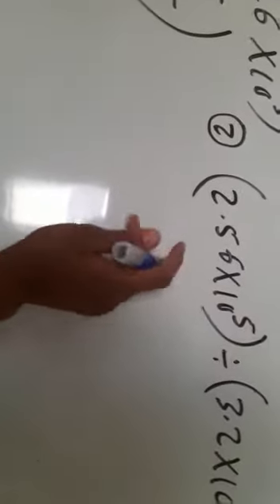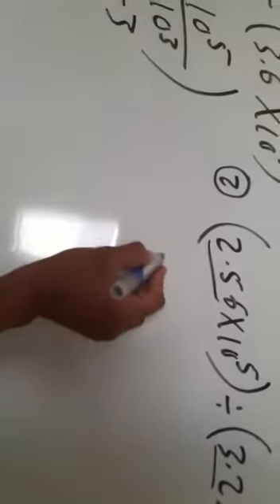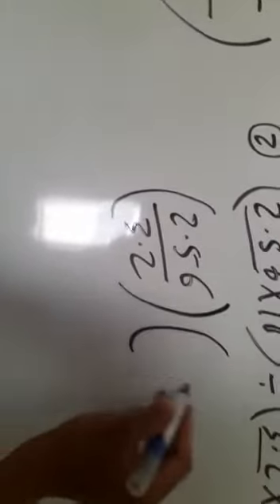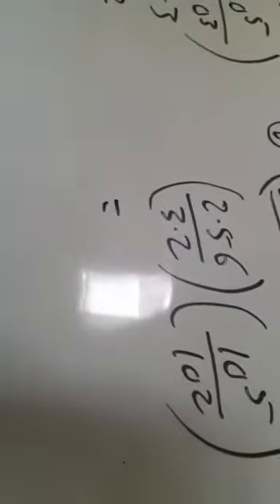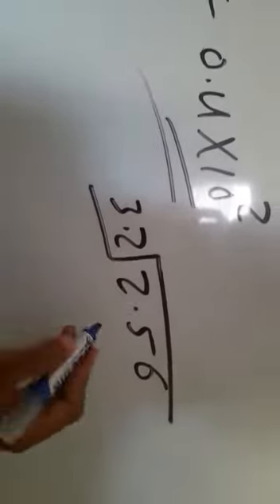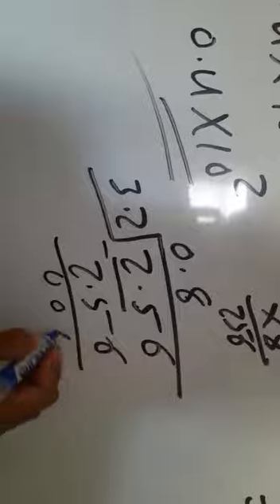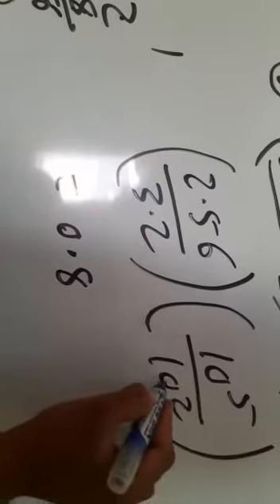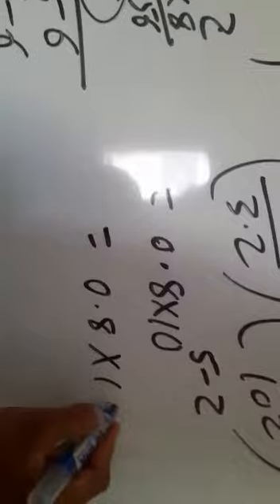Isuqaybinta qormosaynis 2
Video from Mursal Cabdiraxman